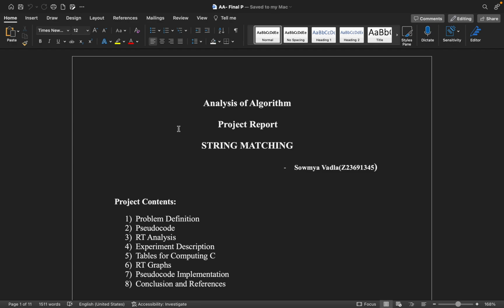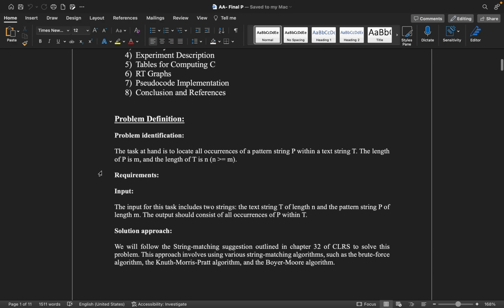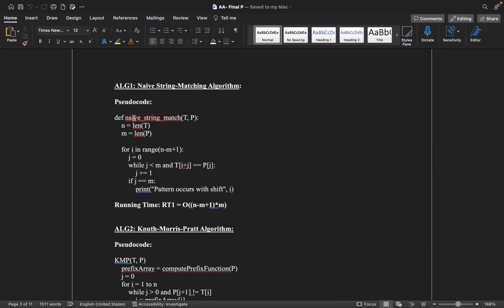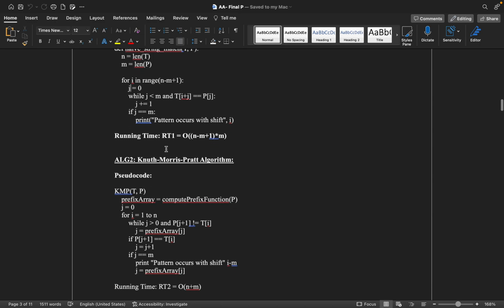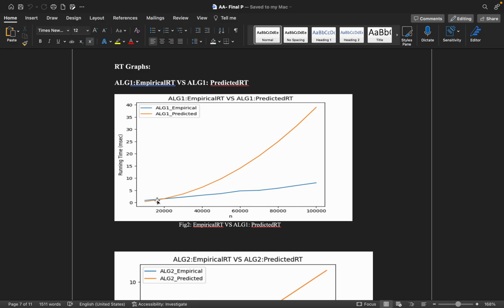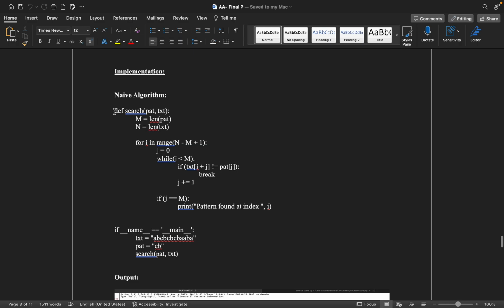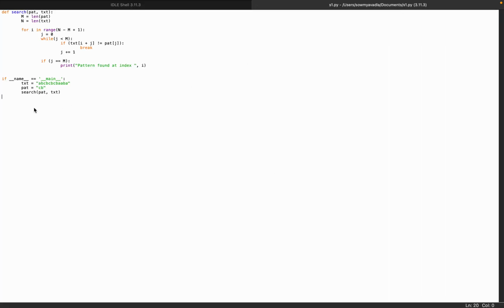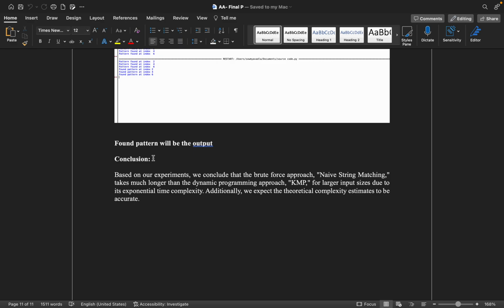String Matching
String Matching Project Report